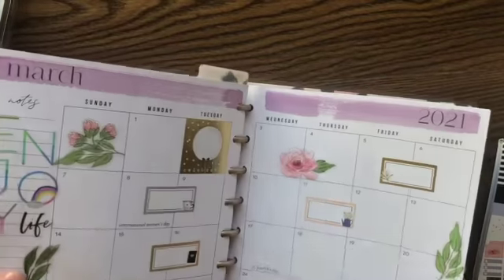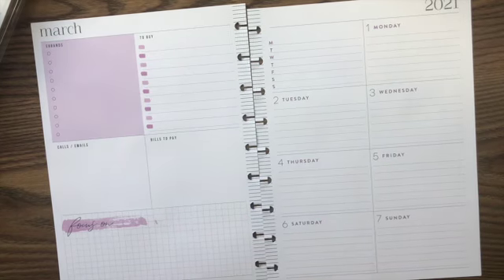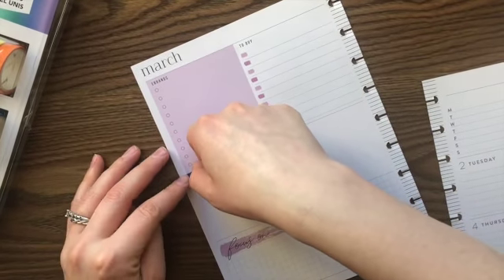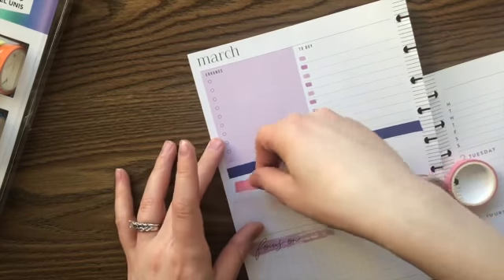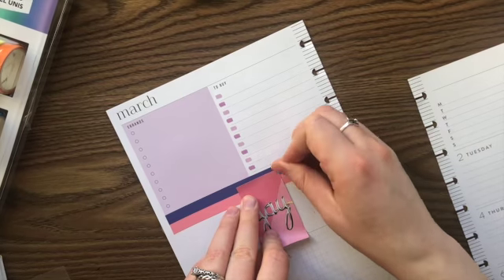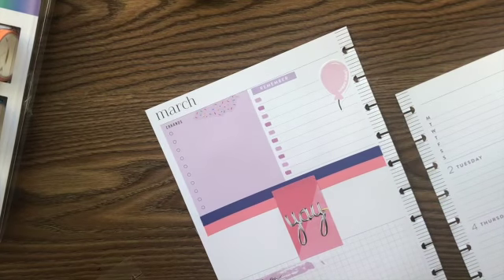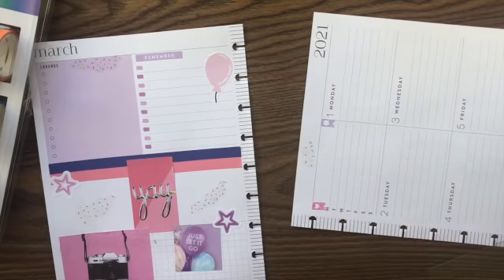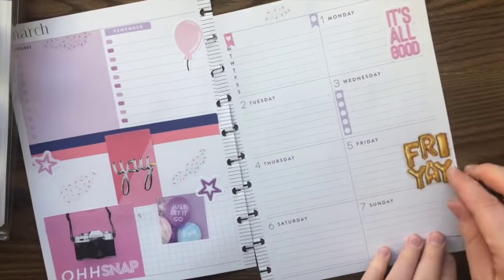Plan with Me- Catchall Dashboard- March 1-7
Catchall spread for my Classic Dashboard planner.